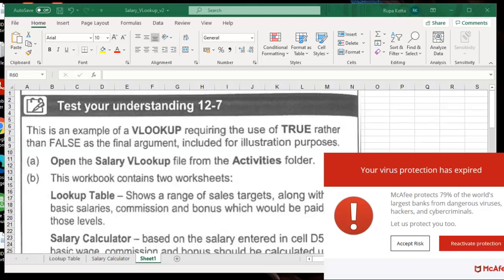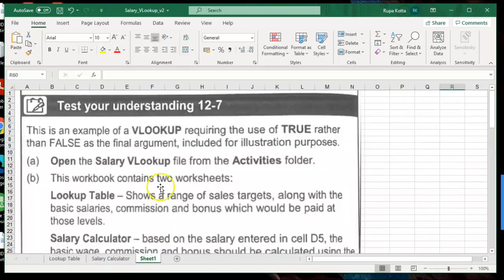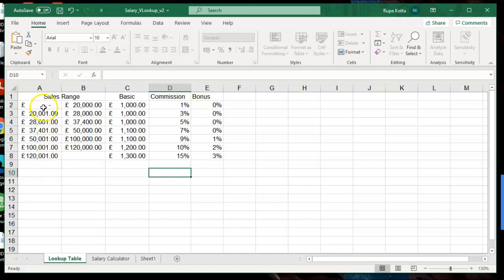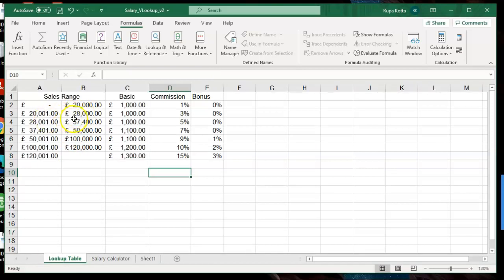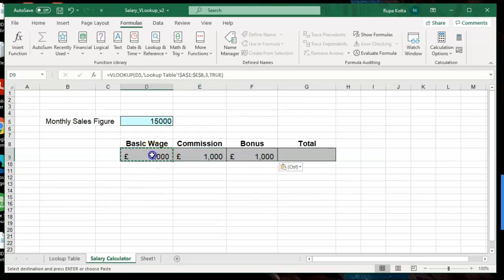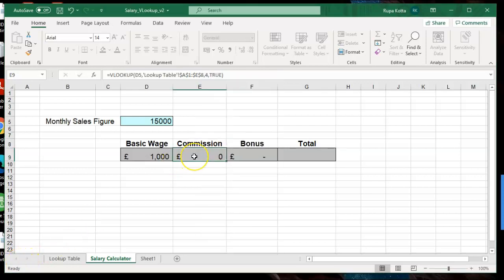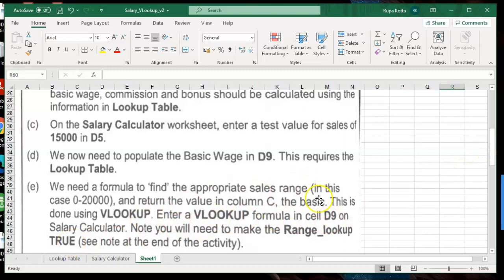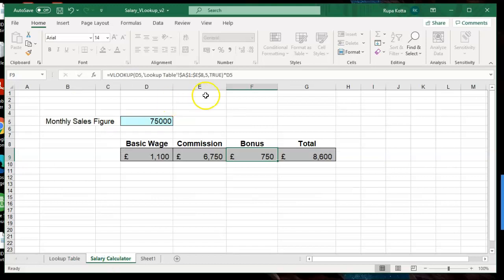AAT L3 Spreadsheets task 12-7 VLOOKUP